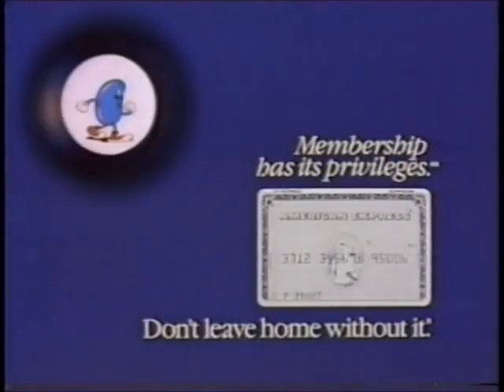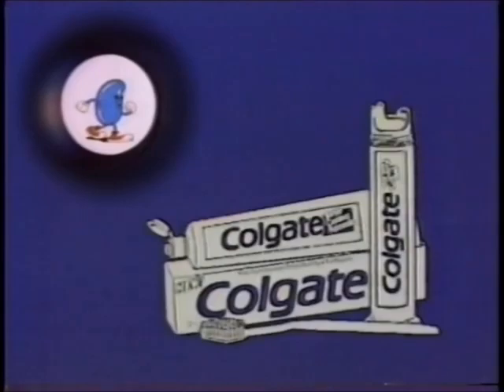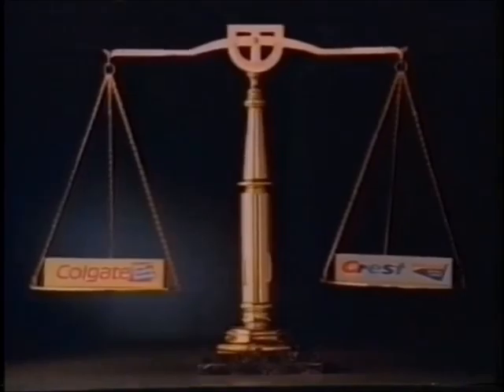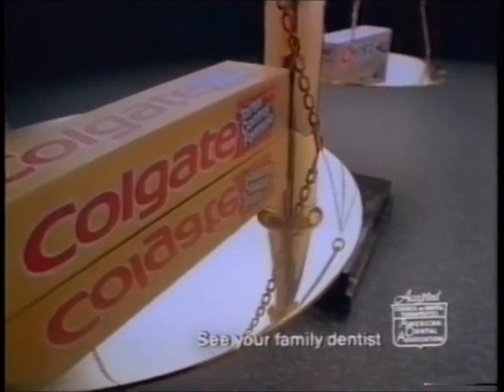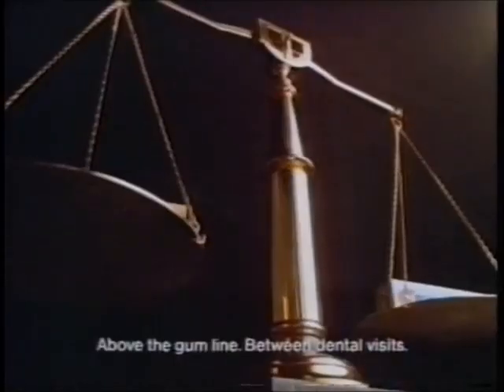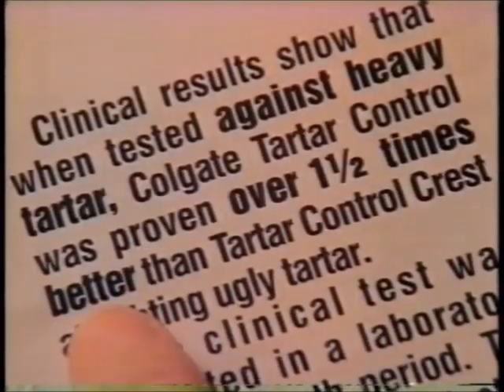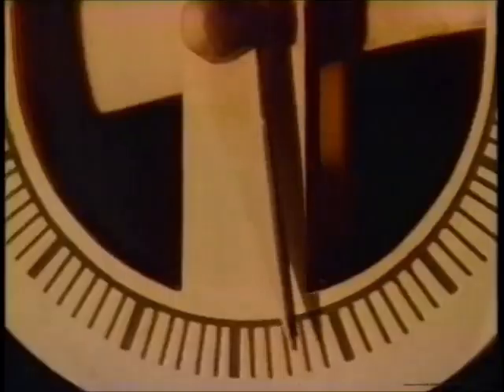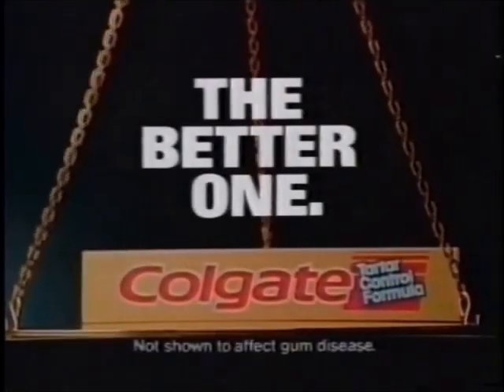Colgate Tartar Control Formula Commercial (1987)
Compare this toothpaste over Tartar Control Crest.